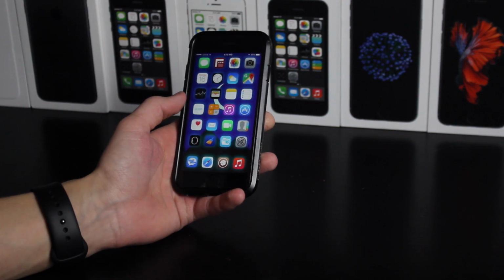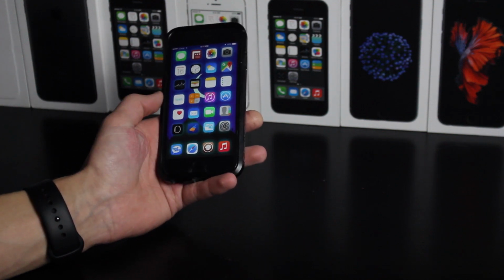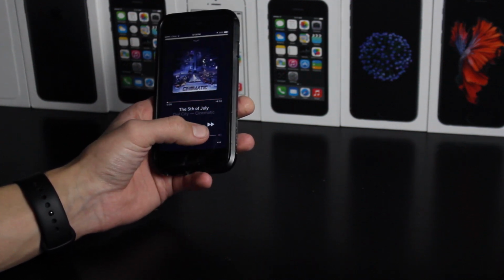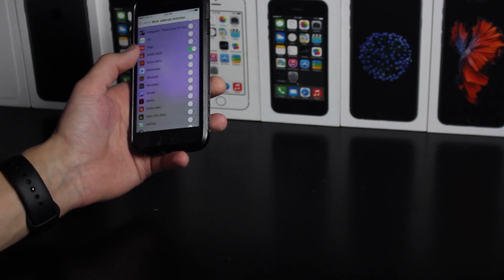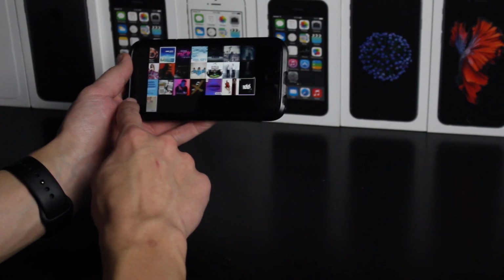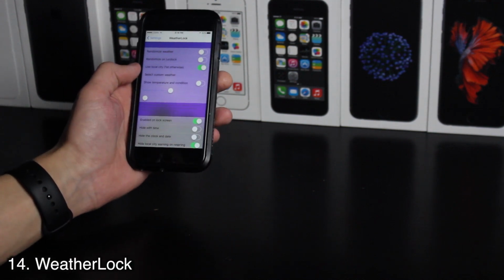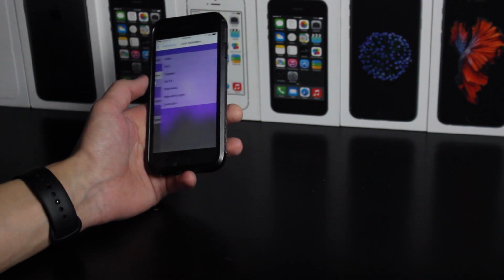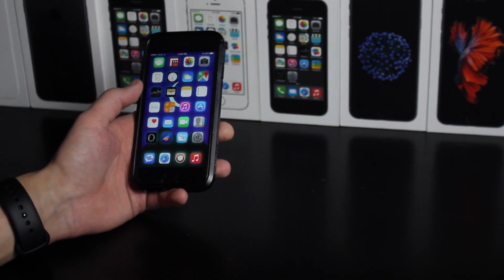What's on my iPhone (Jailbreak)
Here's the repo's you'll need for some of the tweaks, if I don't list the repo for some of the tweaks then its on the bigboss repo that is on cydia by default.